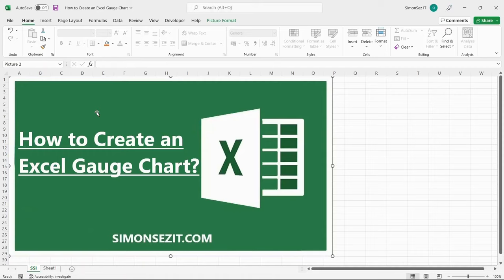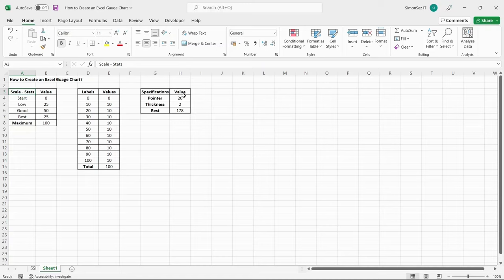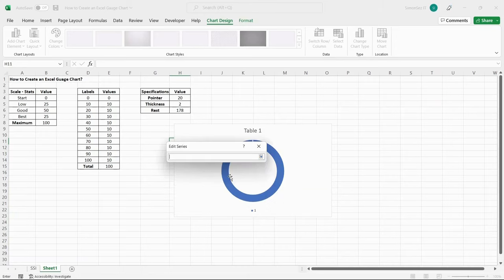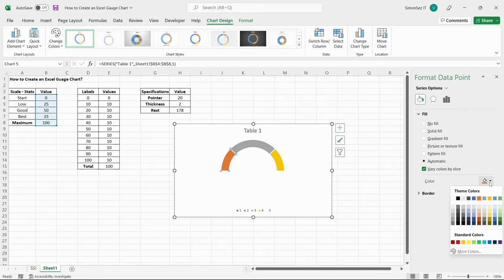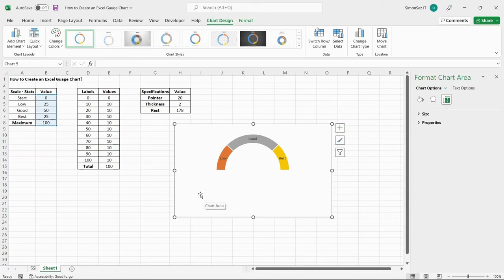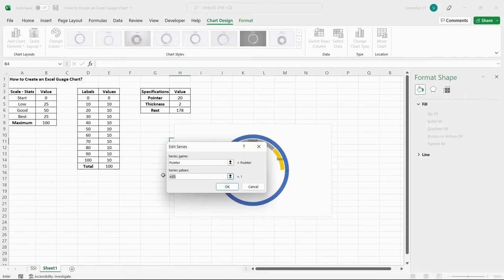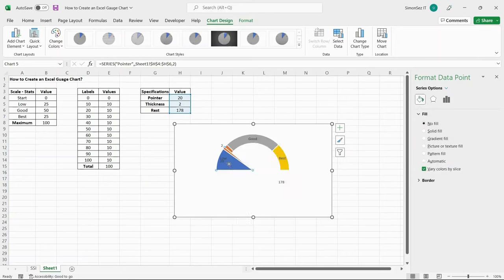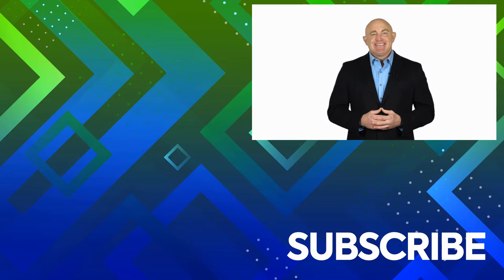Create a Gauge Chart in Excel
To see the full blog article that this video came from, go here: ➡️

In this quick Microsoft Excel tutorial video, learn how to create a Gauge chart in Excel.